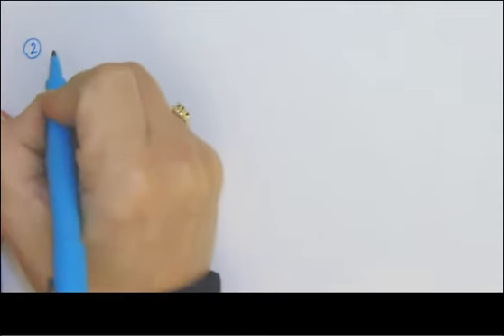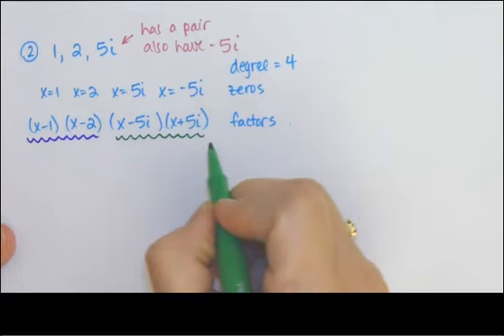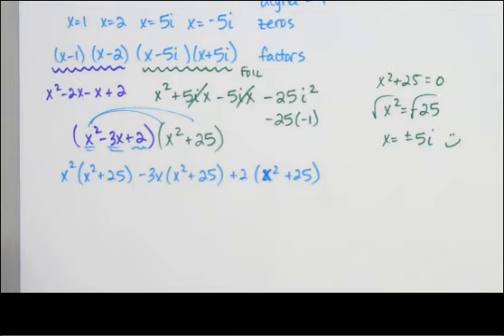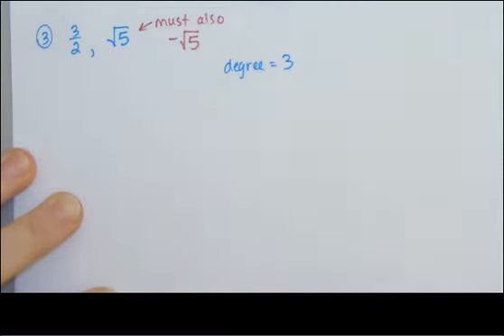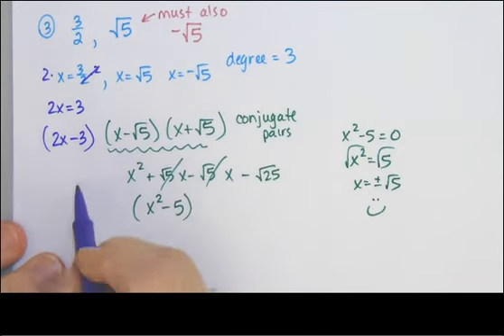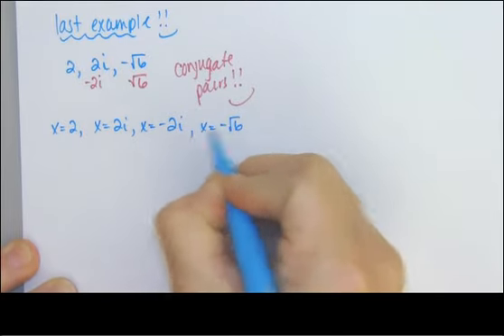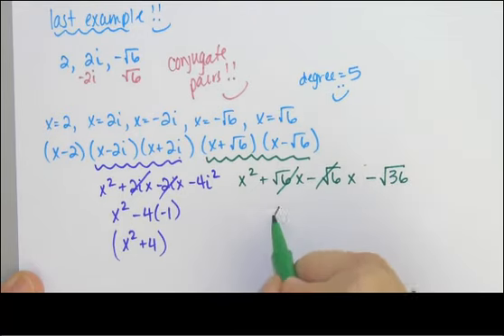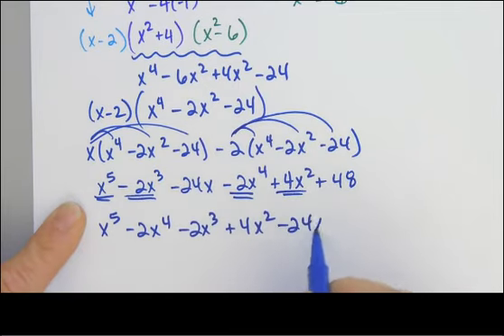2.7 Notes part 2